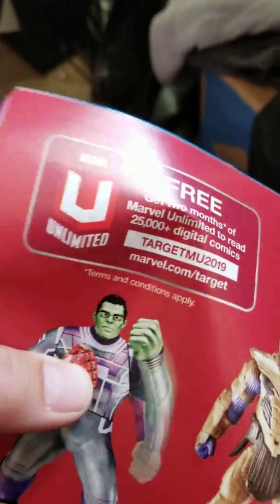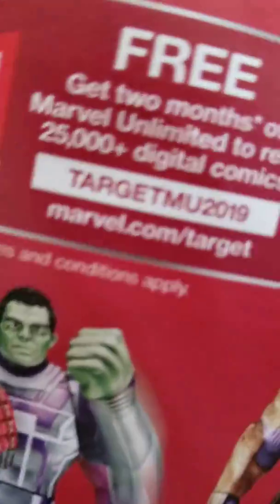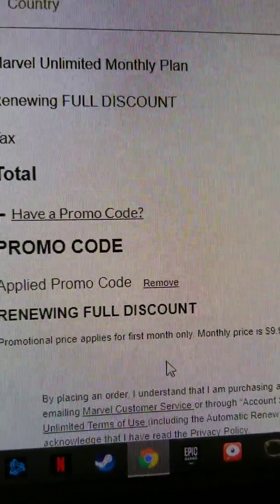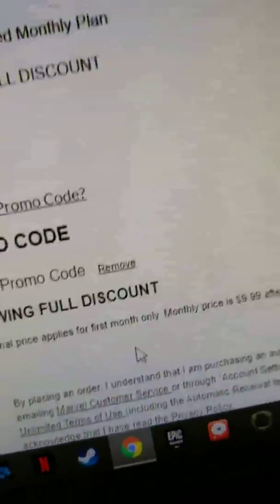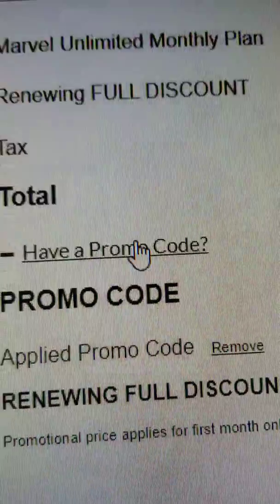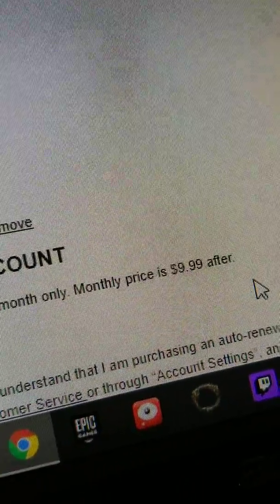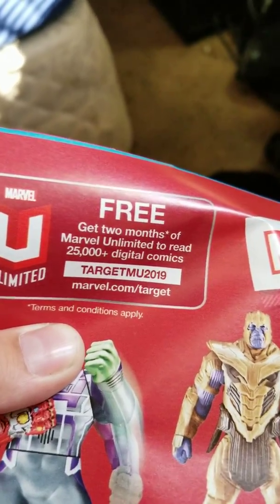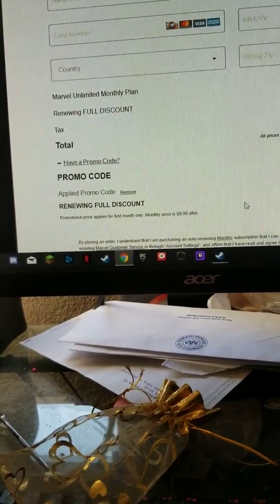Marvel unlimited is a SCAM!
I just found out that marvel unlimited is a scam